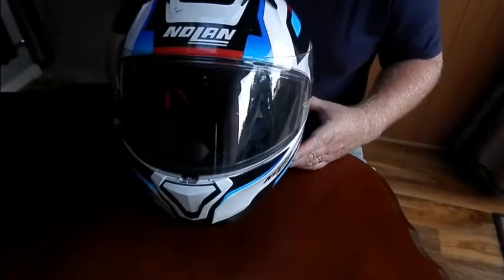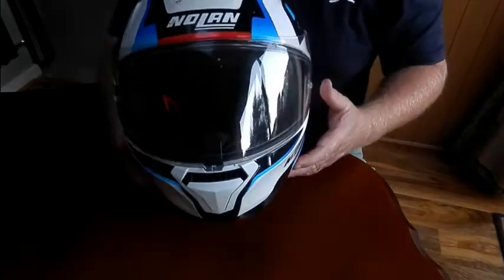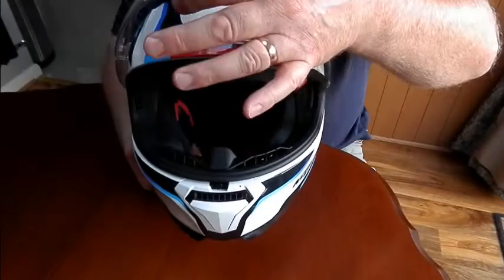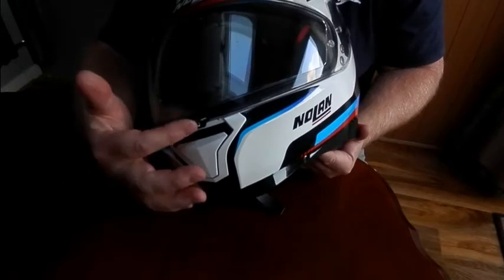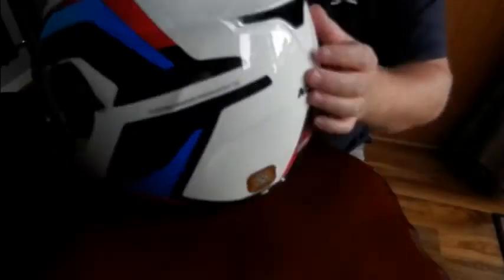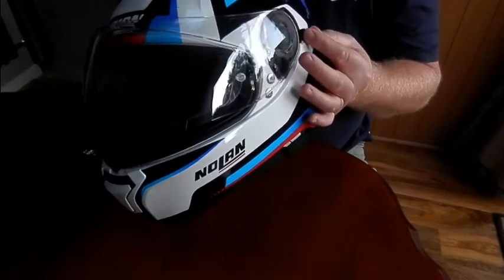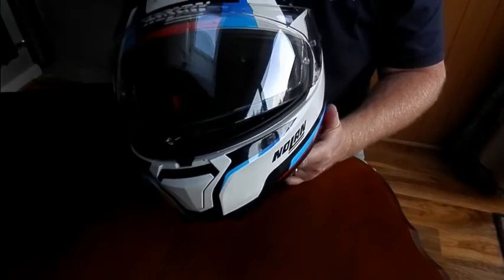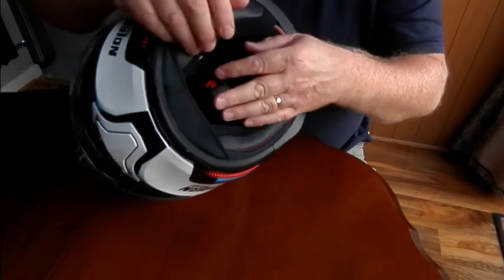My Nolan N87 Red, White, Blue Helmet Review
My Quick Helmet Review,

Thanks again and safe riding

My AGV review coming soon !  Now that's something to look forward to !! LOL